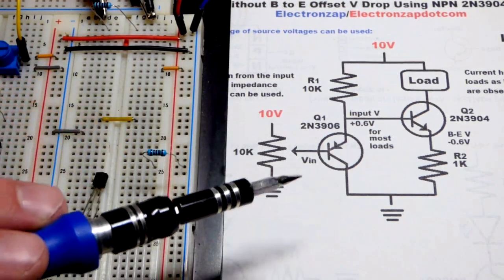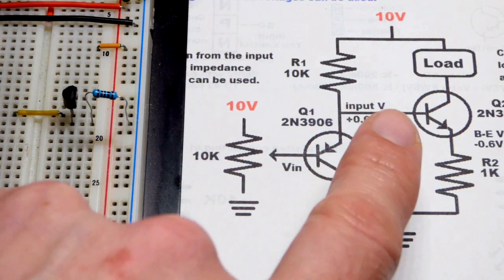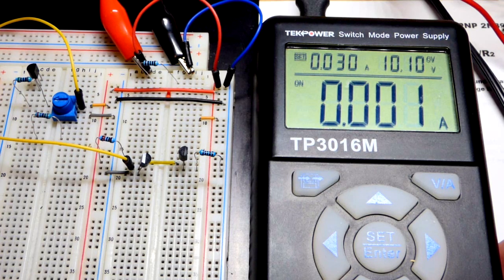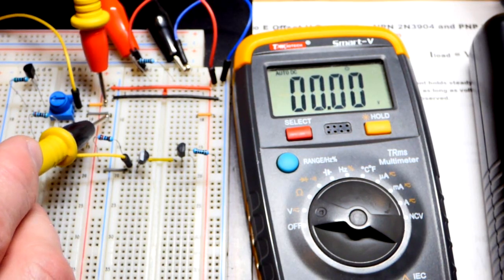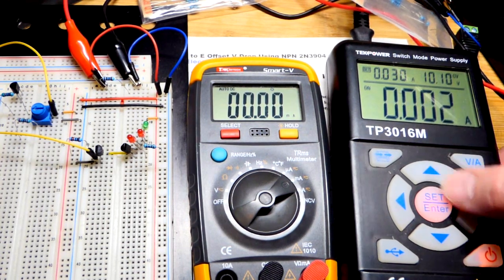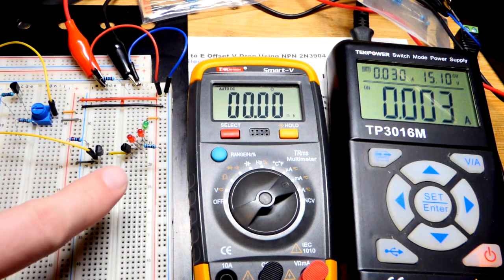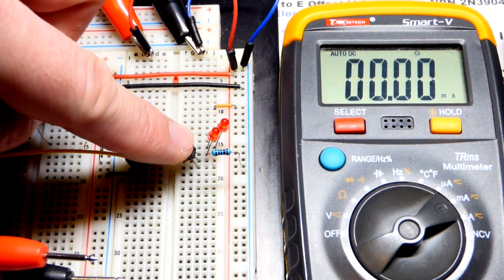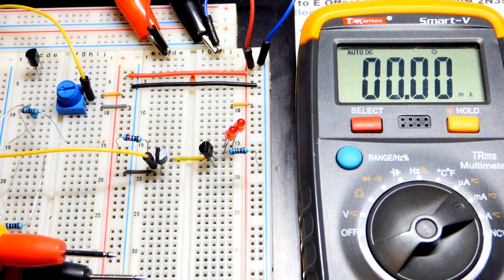Very nice electronics current source using 2N3904 NPN and 2N3906 bipolar junction transistors BJTs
Current source circuit where the current through the load will be the signal voltage divided by the emitter resistor of the NPN bipolar junction transistor, as long as the power supply can provide enough voltage to maintain the current. Even though bipolar junction transistors are being used, since they are cascaded, the base to emitter voltage rise and drop cancel each other out.